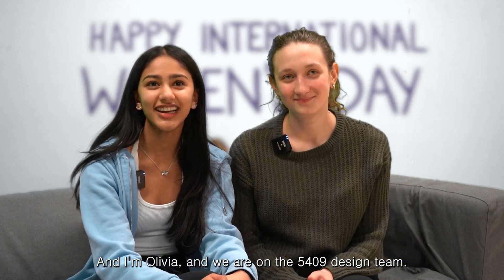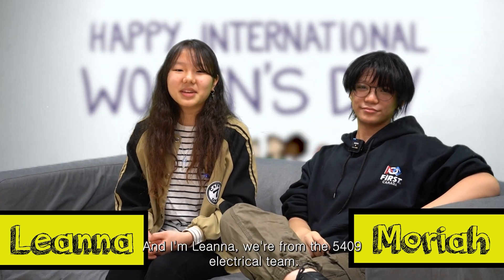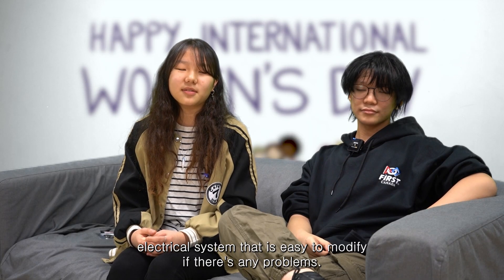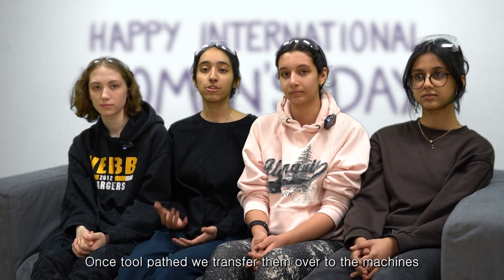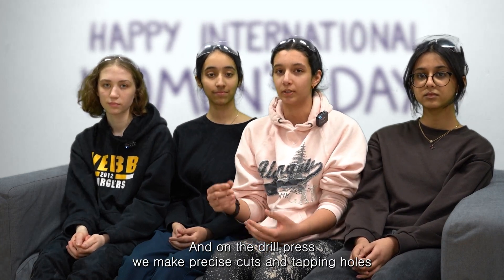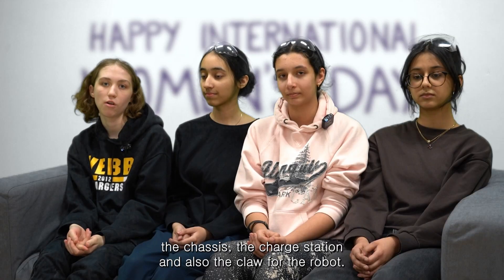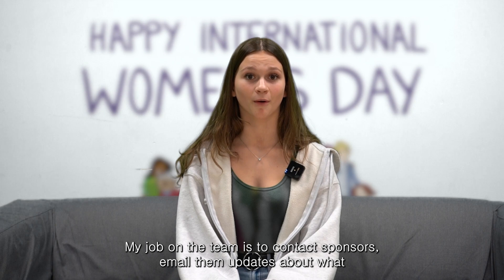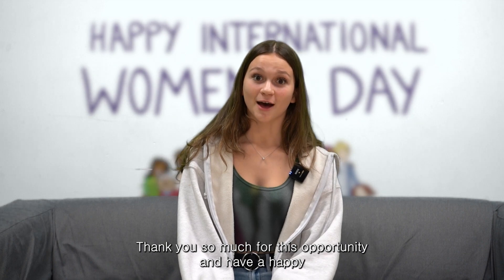Celebrating Women In Robotics!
The Chargers want to celebrate all the hard working women on the team and their contributions to our robot.  Come sit down with us as we learn all the amazing things that they do.

Happy International Women's Day from Team 5409!